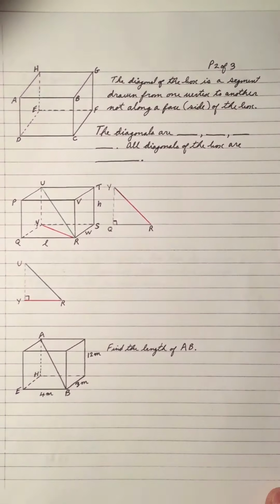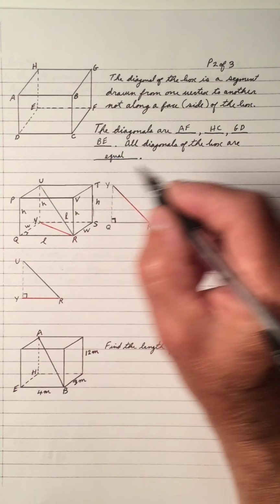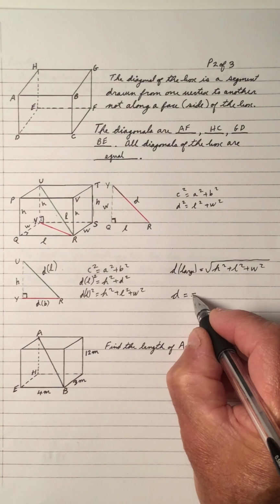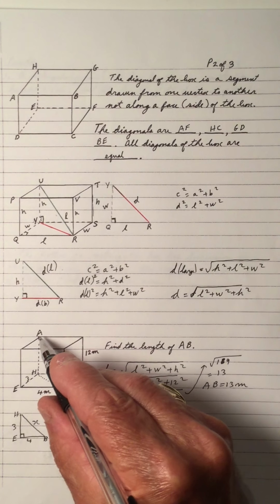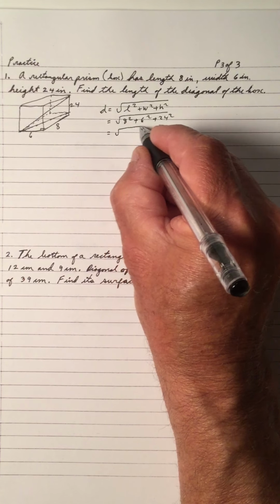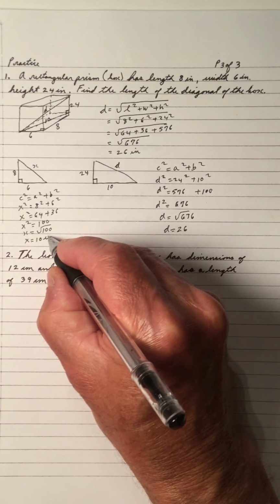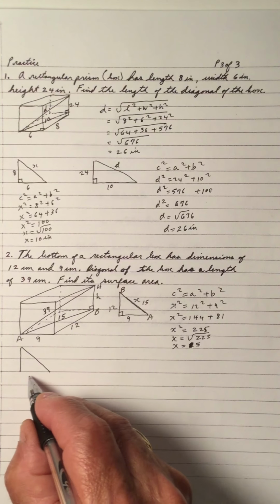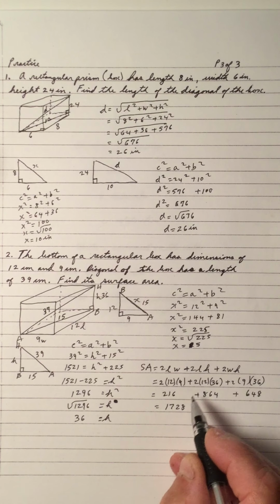Diagonals of Rectangular Prism (box)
Find the length of the diagonal of rectangular prism (box).